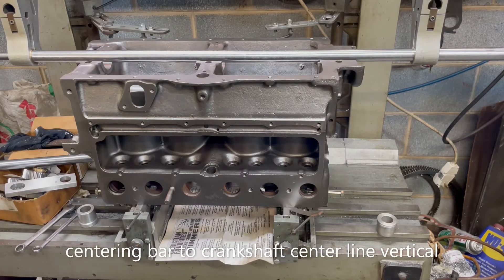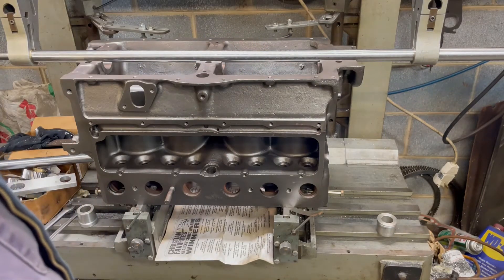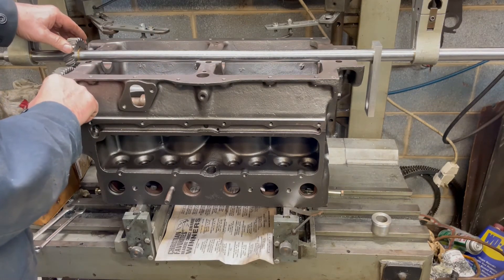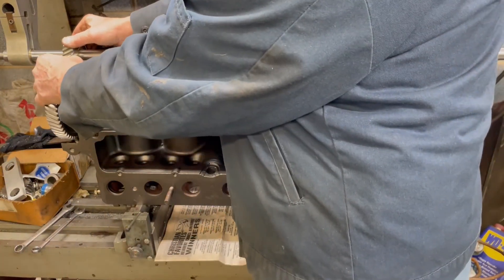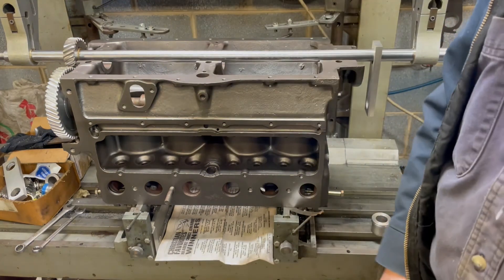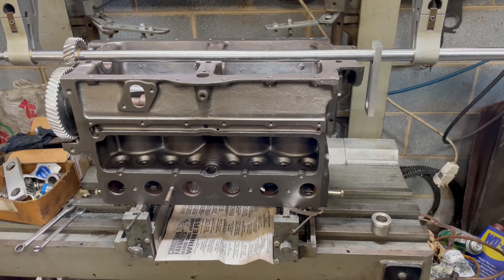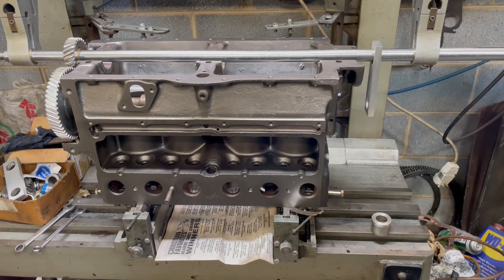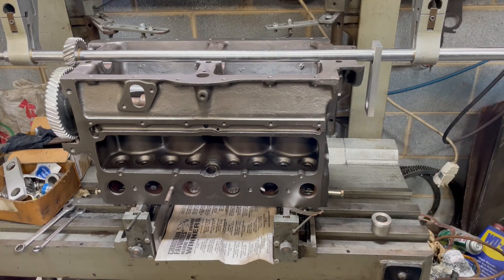How to set up and Line bore Ford model A,B and model T main bearing on a Tobin Arp TA-14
How I line bore Ford model A,B and T's on a Tobin Arp TA-14 line boring machine